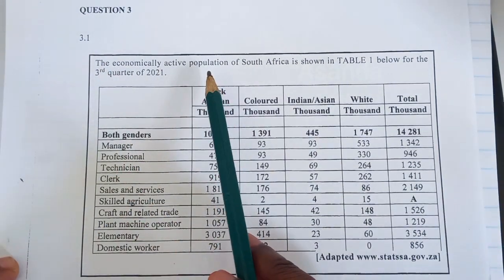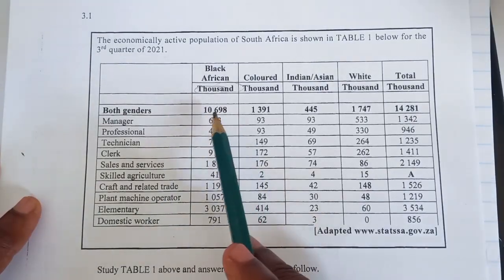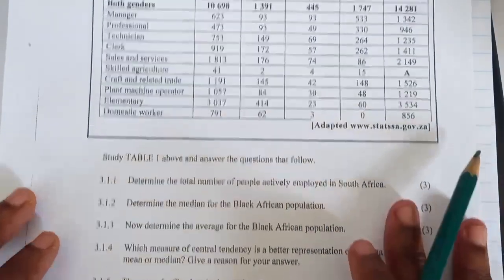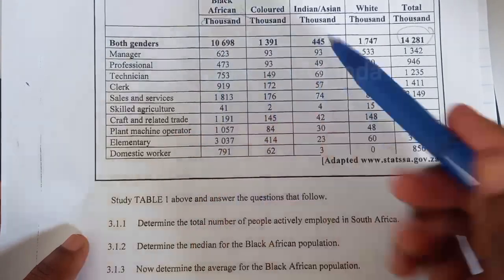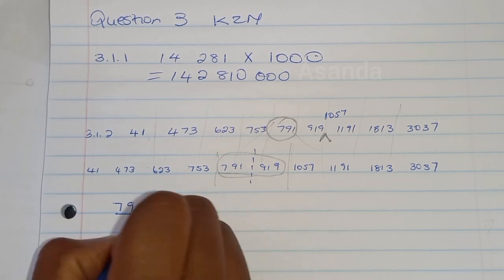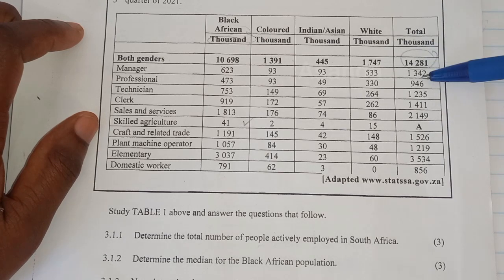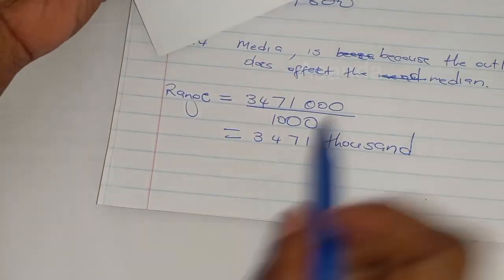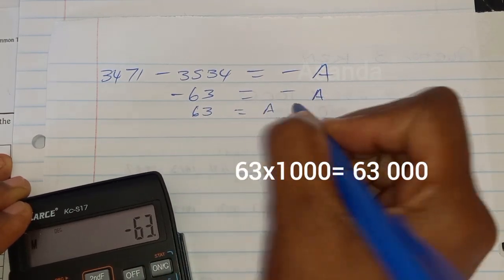KwaZulu Natal controlled test question 3 DATA HANDLING term 1 2022 paper 1 topic